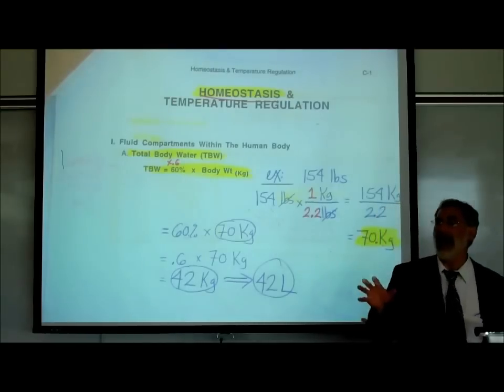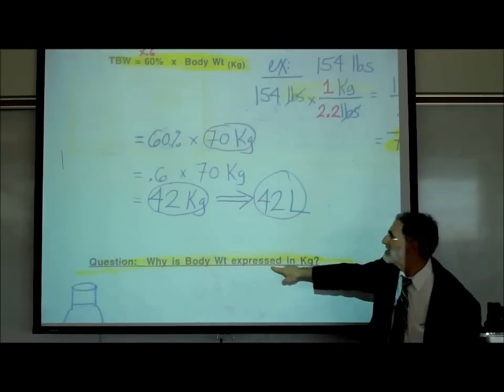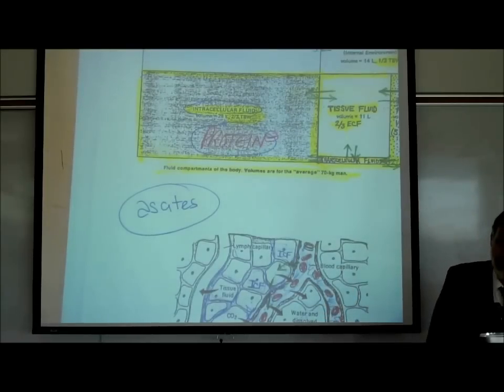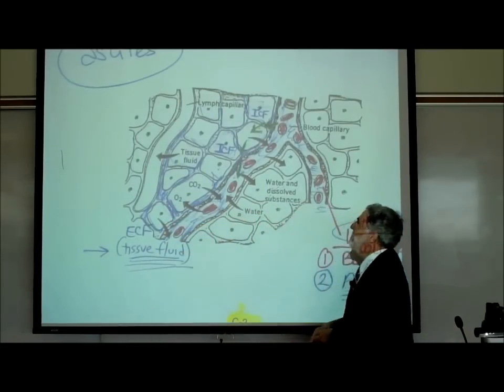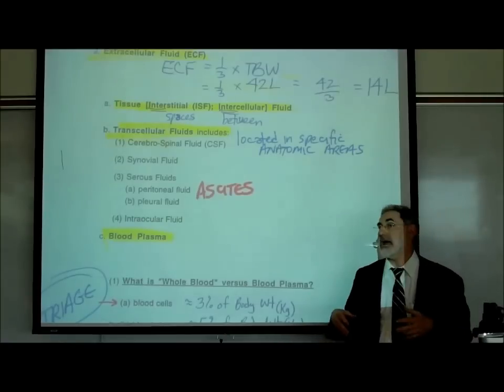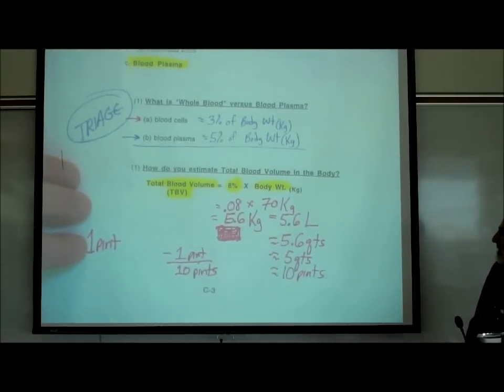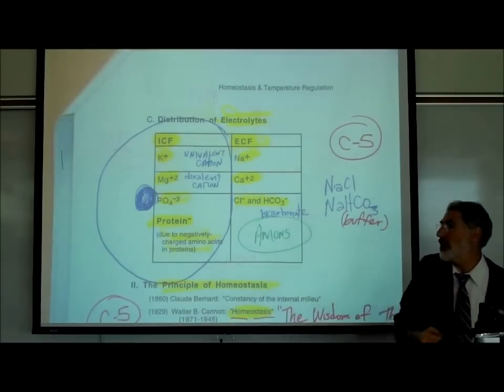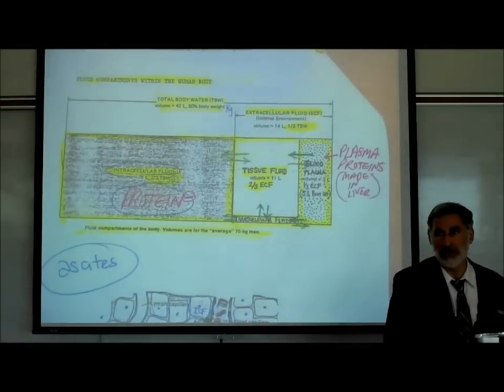PHYSIOLOGY; FLUID COMPARTMENTS IN THE BODY by Professor Fink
Review of the Fluid Compartments in the Human Body and the differences in their Chemical Composition.  The Lecture reviews Total Body Water (TBW), Extracellular Fluids (including Blood Plasma, Tissue Fluid and Transcellular Fluids), Intracellular Fluid (ICF), and their normal concentration of Electrolytes (including Na, K, Cl, Ca).  Reference is made to 70 Kg Reference Man, Cerebrospinal Fluid, Interstitial Fluid, Total Blood Volume (TBV), and Plasma Proteins. Check-out professor fink's web-site for additional resources in Biology, Anatomy, Physiology & Pharmacology